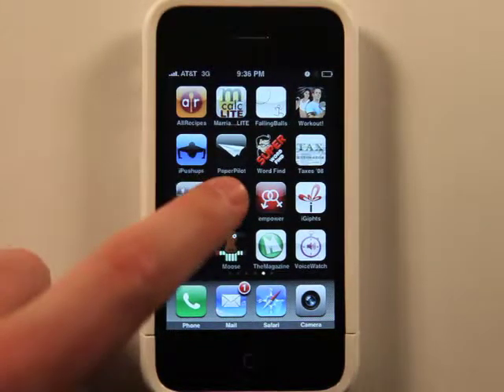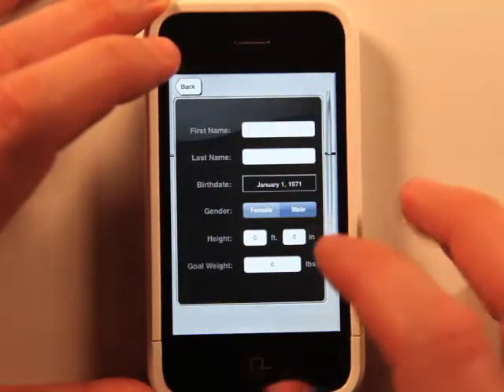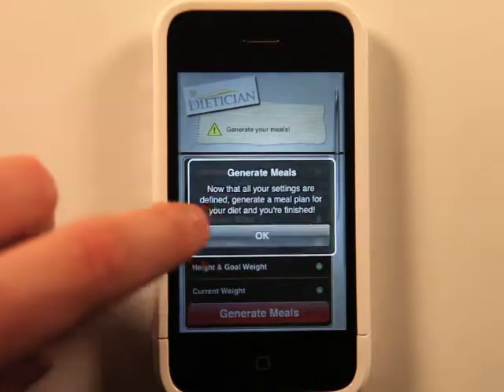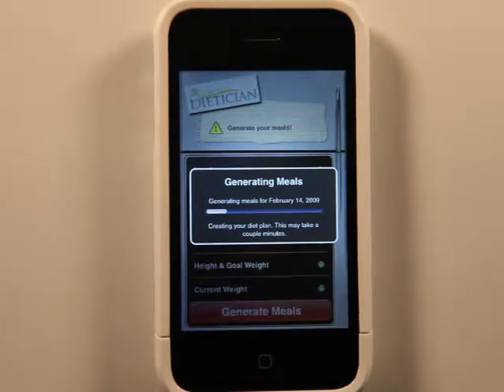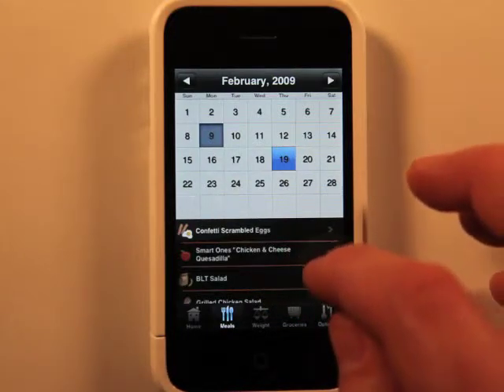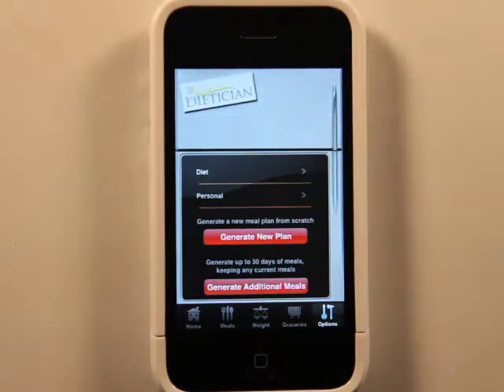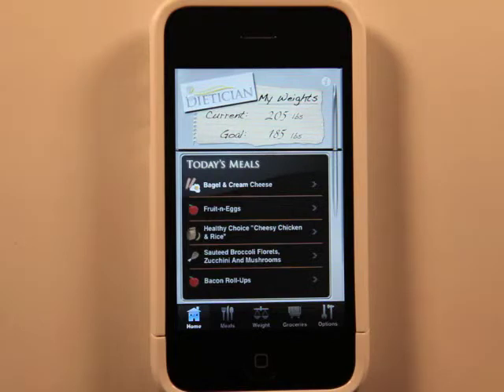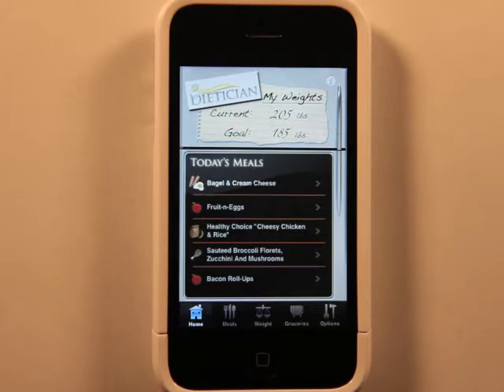Dietician App Review